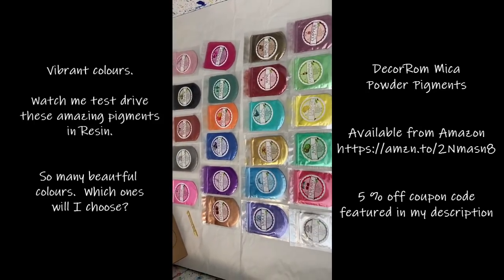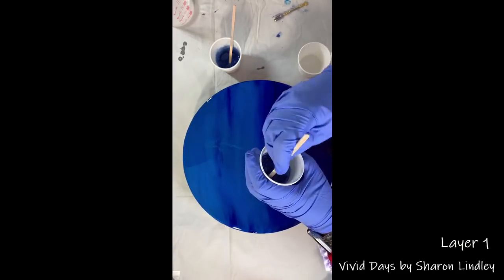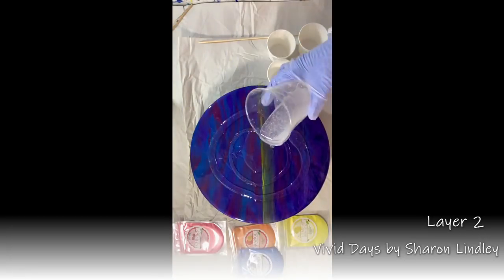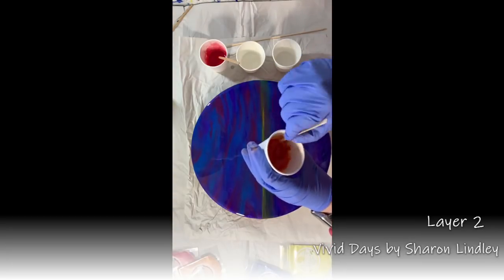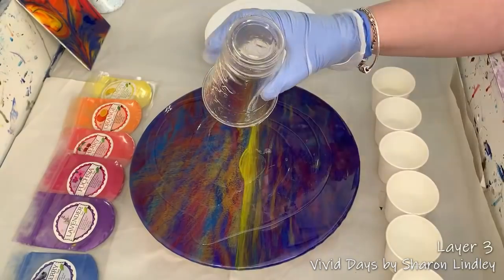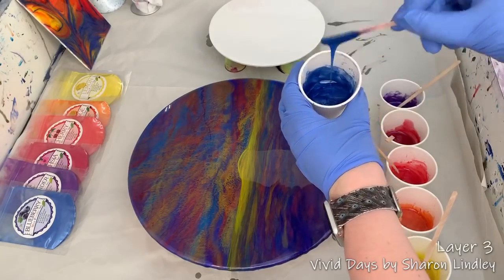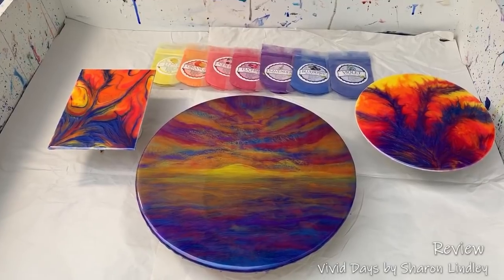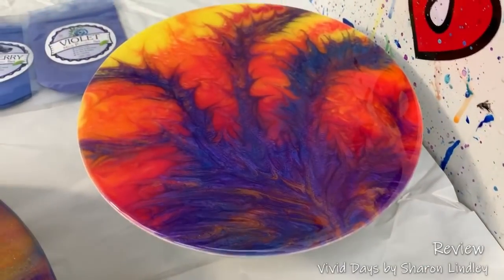99 - Epoxy Resin Art - DecorRom Pigments - Sunset - Dreaming of Oz - Amazing Depth of Colour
Creating for the first time with DecorRom Mica Pigments, amazing colours that blended beautifully with my Resin.

Missing my son and this inspiration was my way of sitting on the beach with him again and watching the Sun setting as mother nature created her own art in the sky.

***DecorRom is from the American Amazon and does not ship to the UK at this stage.  Other sellers may ship internationally.

Hope you enjoy, let me know what you think?

Art Resin
Clarefontaine round board
Artist board 5 x 7

DecorRom Mica Pigments